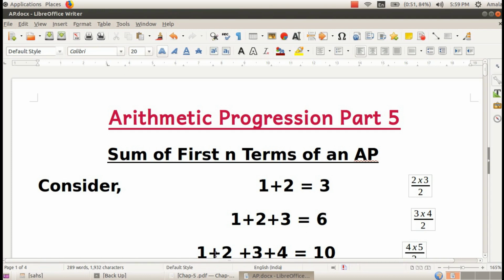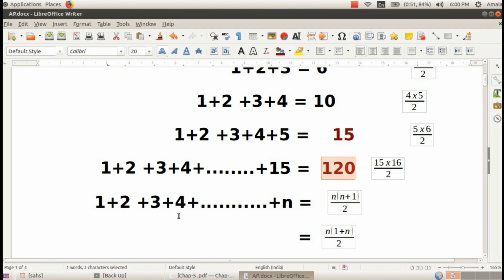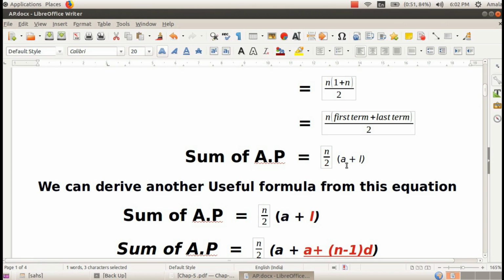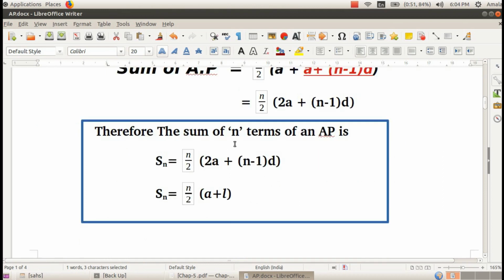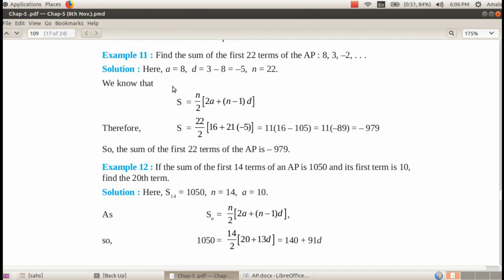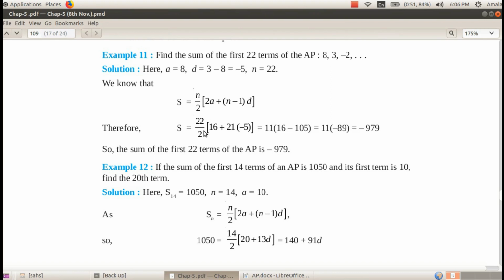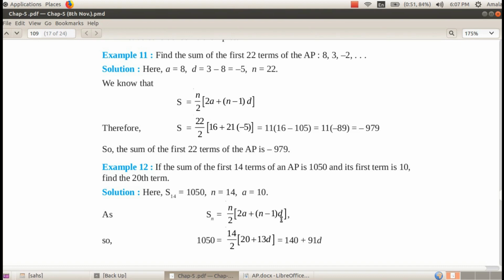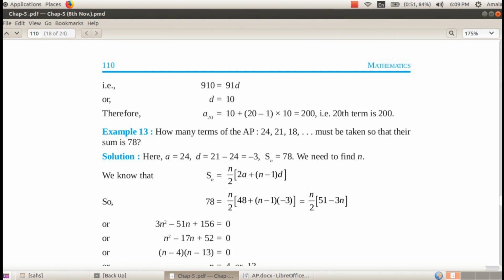Arithmetic Progression Part 5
CBSE Maths Tutorials Online